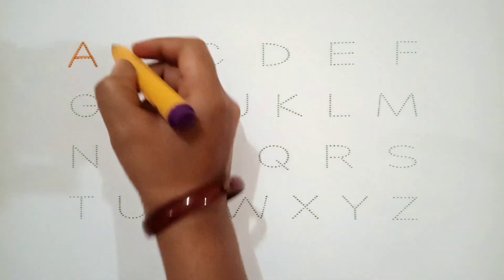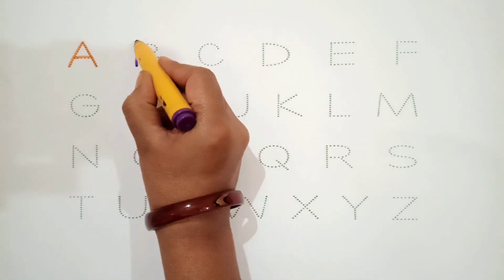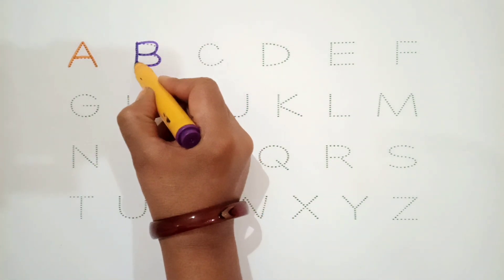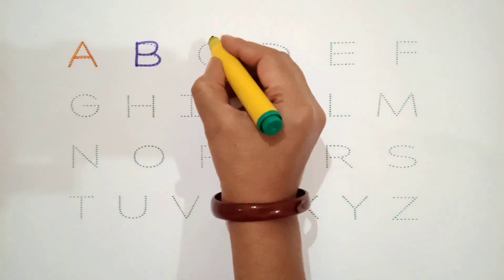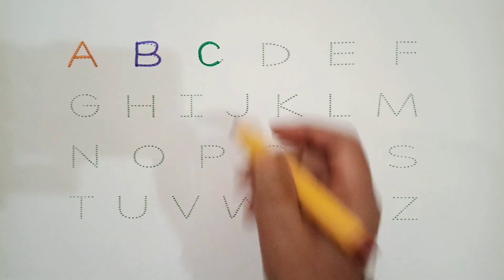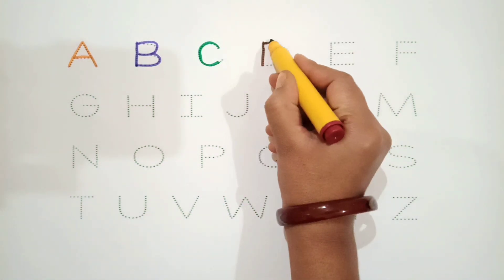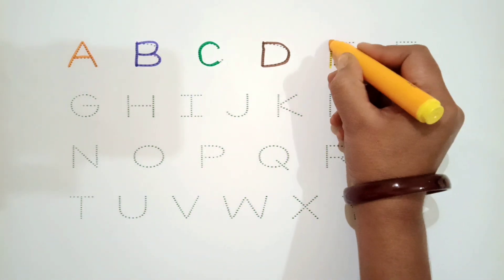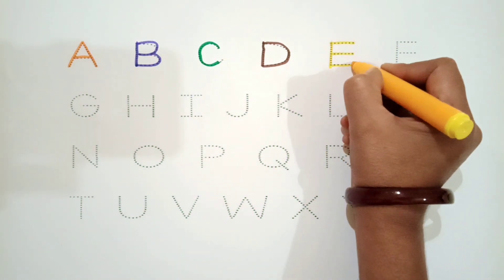abcd, abcde, a for apple b for ball c for cat, ABC alphabet song, kidsong, how to write abcd, p 28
abcd, abcde, a for apple b for ball c for cat, ABC alphabet song, kidsong, how to write abcd,

your quiry:
abc song
a for apple
abcdefg
English alphabet
abcd cartoon
a is for apple b for boy
nursery rhymes for everyone
a for apple song
abc songs for baby
abcd rhymes for kids
abcd rhymes
abcd alphabet in english
abcd varnmala
dotted abcd
drawing abcd letter
lowercase
English varnmala
abcdefghijkl
abcdefu
abcdefg
a b c d e f u
alphabet capital letters
एबीसीडी
ए फॉर एप्पल बी फॉर बॉय
वर्णमाला इंग्लिश
tracing abcd
abcd cartoon
likhne wala video
drawing with pic
a b c d e f g h I j k
abcd
abcdefghijk
alphabets
a b c d e f gh
ab cd ef gh
tracing video
abcd for kidssong